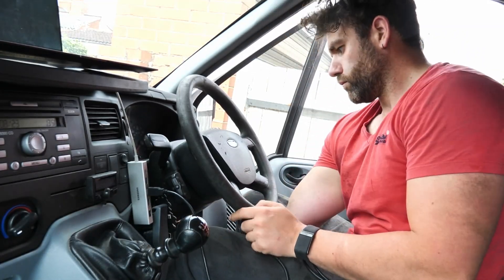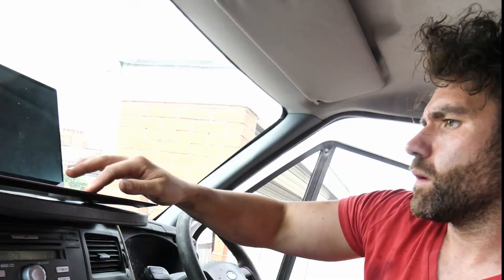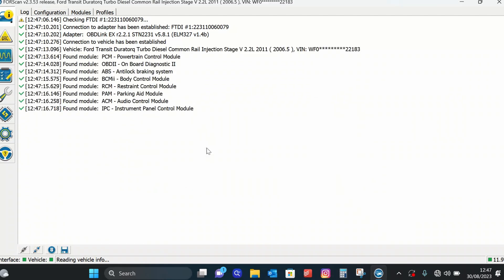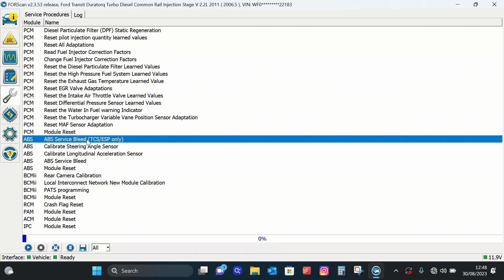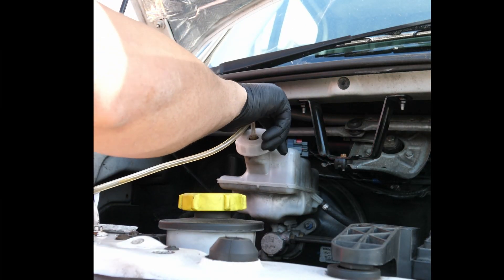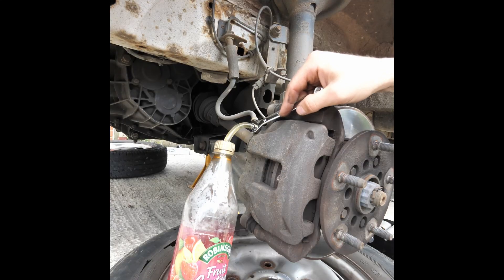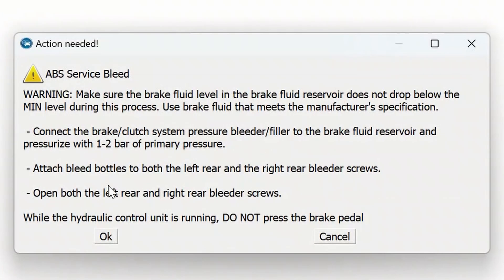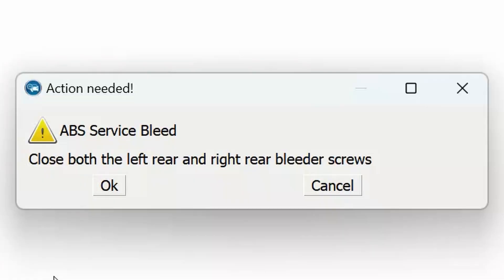Ford Transit Brake Bleed - Forscan secrets Mechanics don't want you to know!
Brake Bleed Via Forscan for a Ford Transit MK7 and MK8